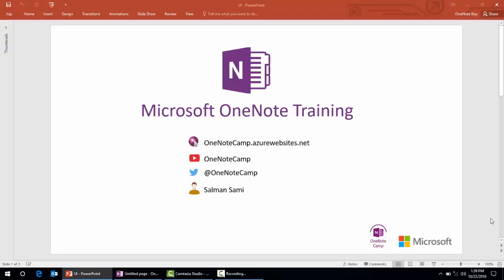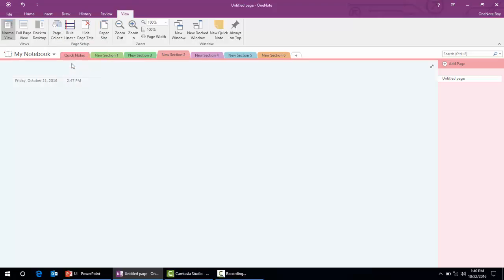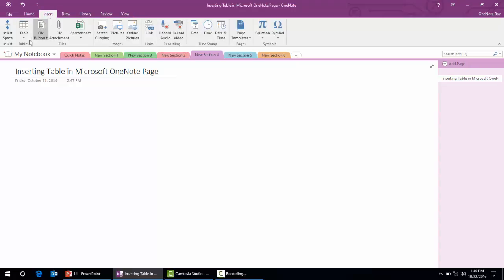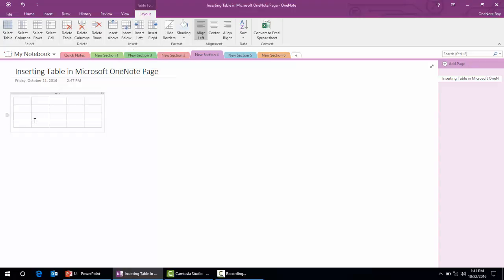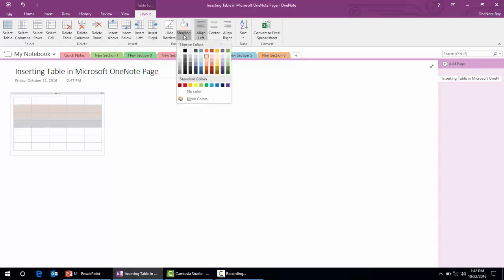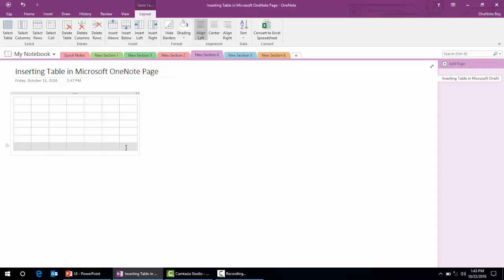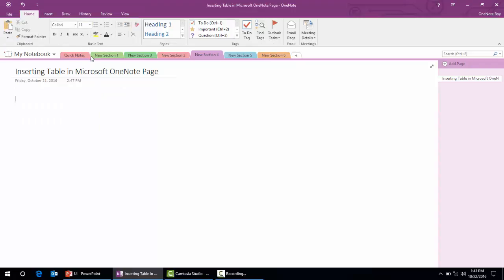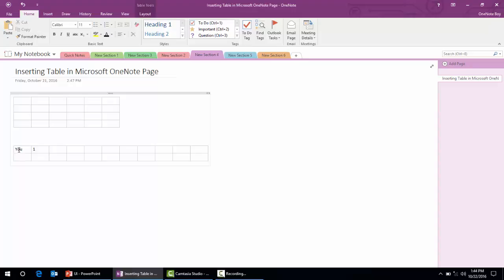Inserting Table and Changing The Page Color in Microsoft OneNote